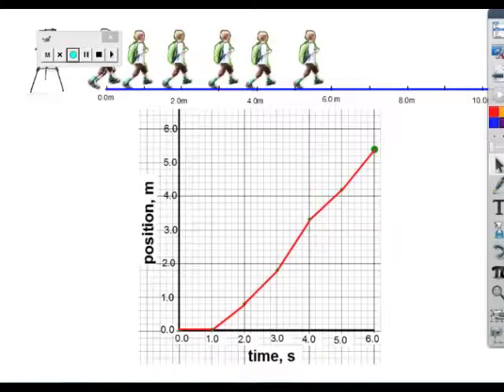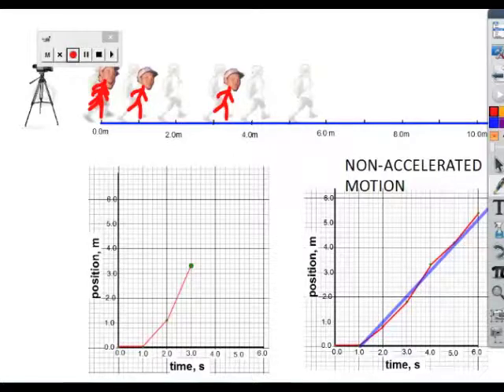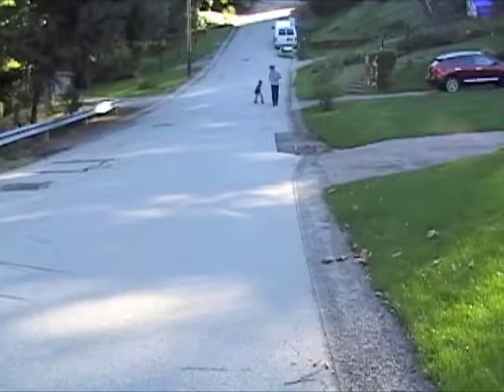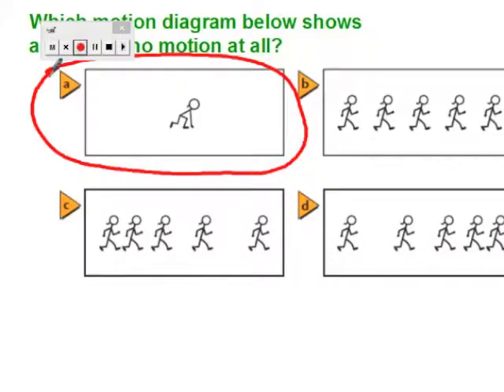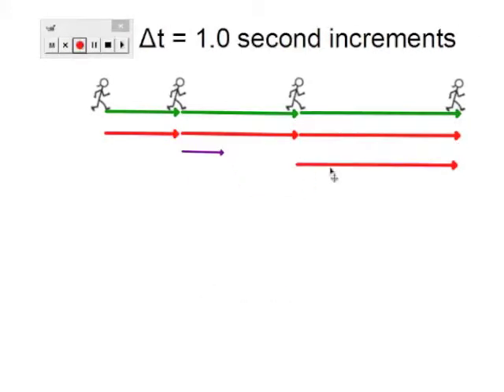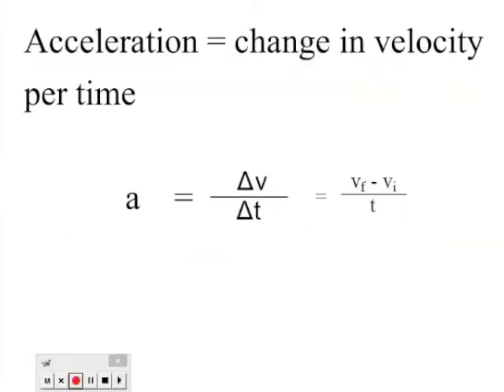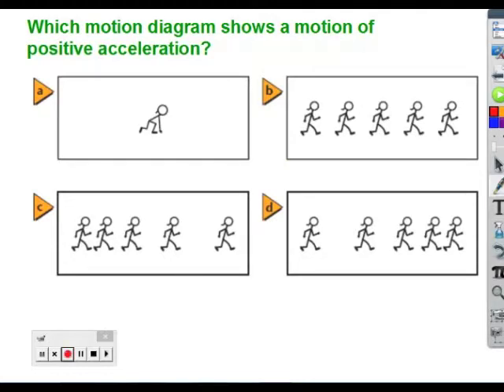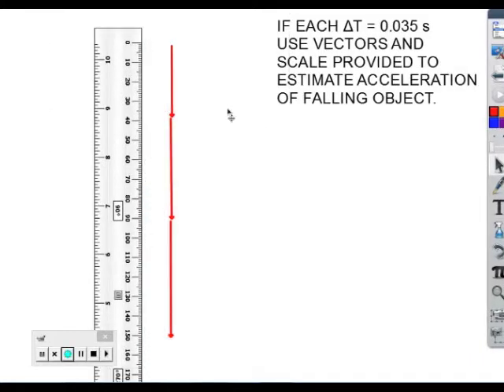PHYSICS - ACCELERATED MOTION VIDEO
Accelerated Motion - recognizing it in motion diagrams, position-time graphs and vector diagrams.  Using vector subtraction to estimate an acceleration vector.